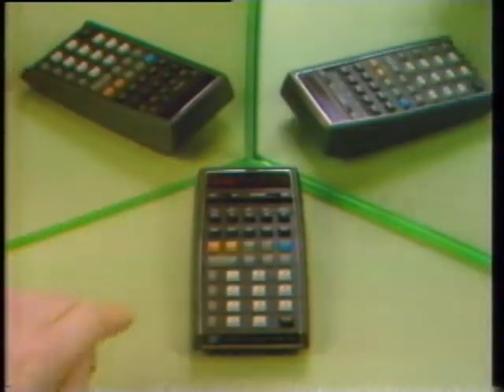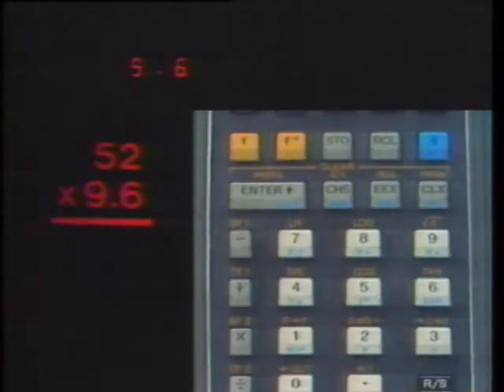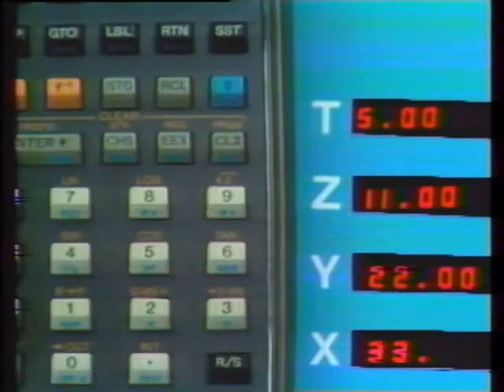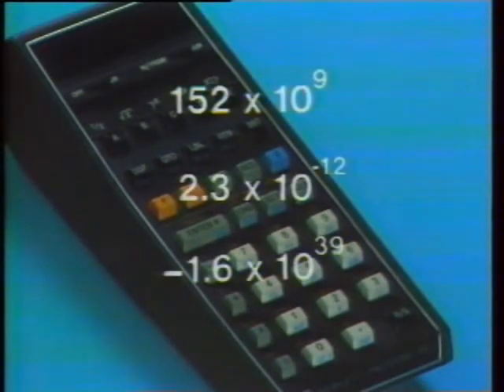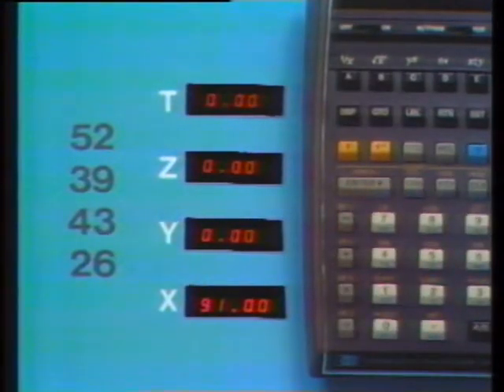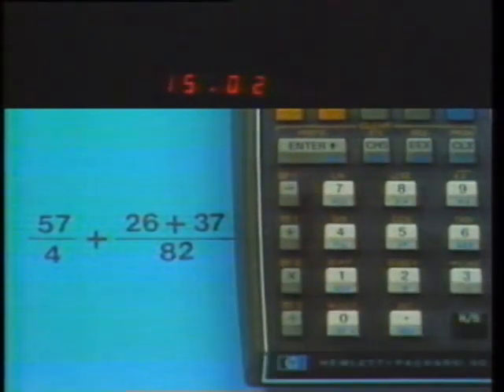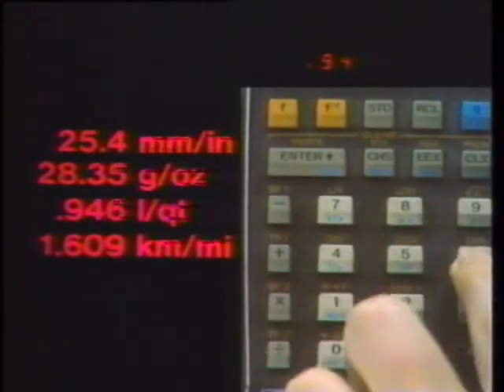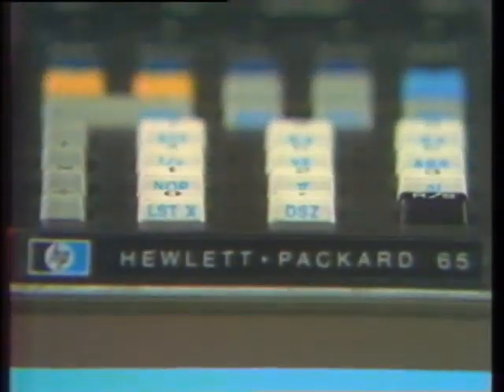Learning to Use the HP 65 Part 1 20 Mins Courtesy Mark Hardman